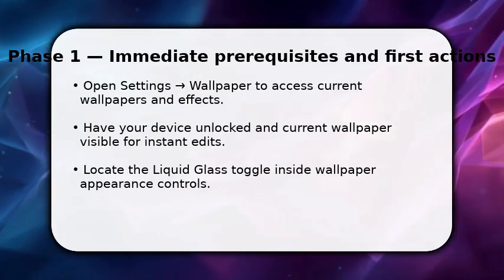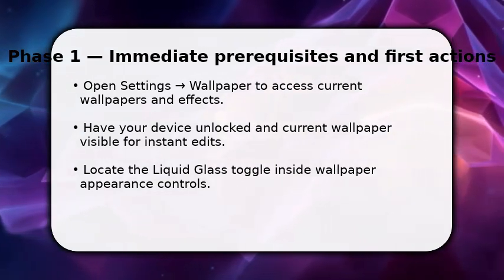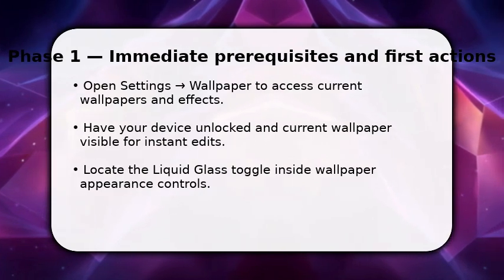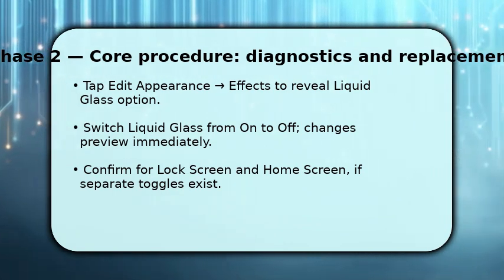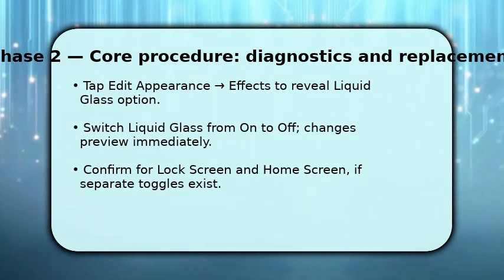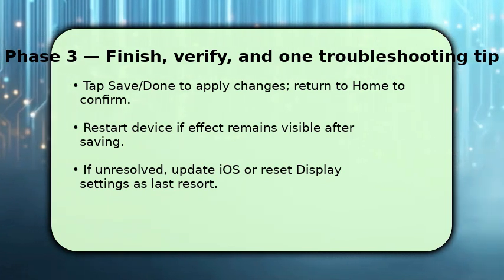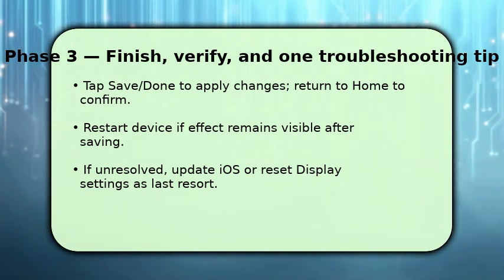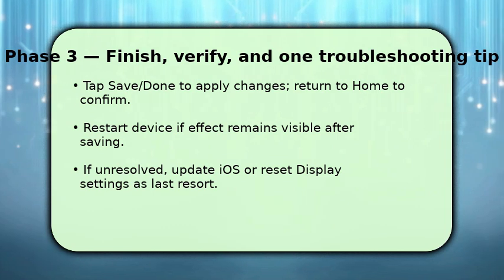How to Turn Off Liquid Glass Ios 26 - Step by Step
How to Turn Off Liquid Glass Ios 26 - Step by Step | 🔒 Surfshark VPN Deal — Stay private and secure. $1.99/mo + 3 Months Free ▸

Learn the precise steps to disable liquid glass on your iPhone running iOS 26 with our comprehensive guide. This video will walk you through each stage, ensuring a smooth and hassle-free process.

disable liquid glass, iOS 26 tutorial, how to turn off liquid glass on iPhone, liquid glass settings adjustment, guide for iOS users, smooth screen experience